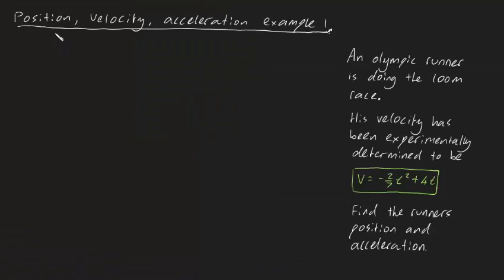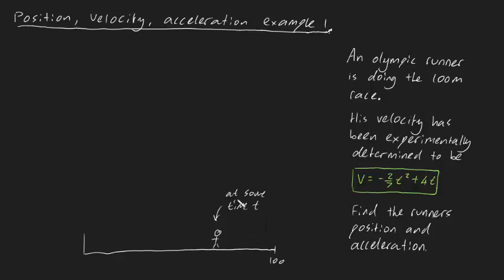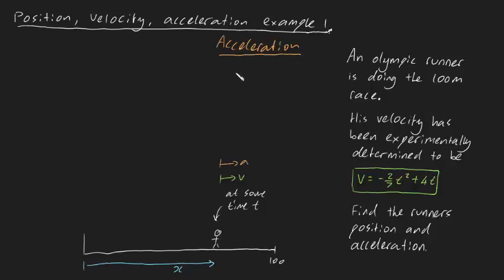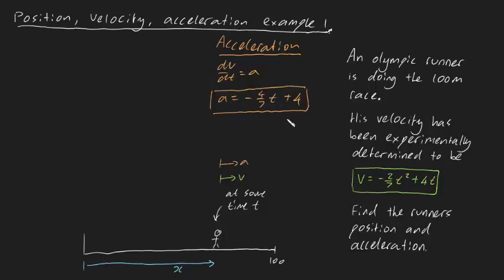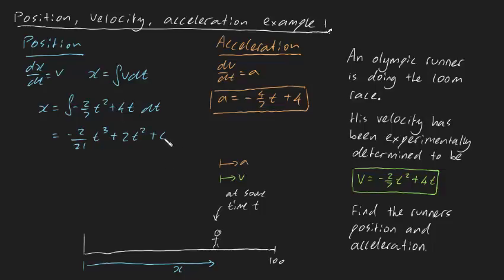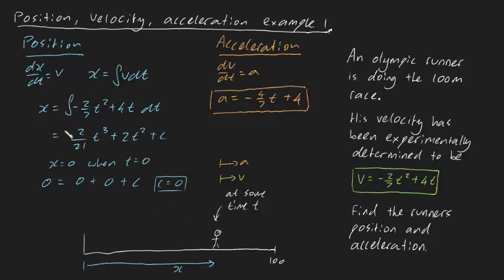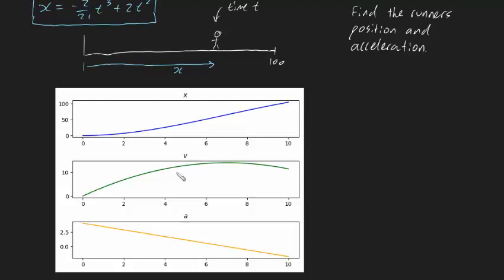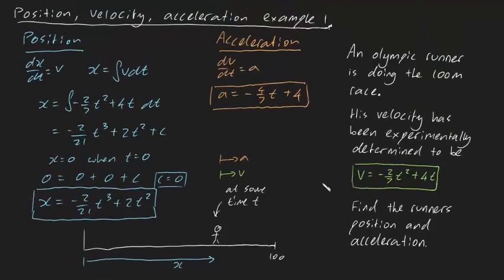Position Velocity and Acceleration example 1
The equations which relate position, velocity and acceleration in 1 dimension are:

dx/dt = v
dv/dt = a